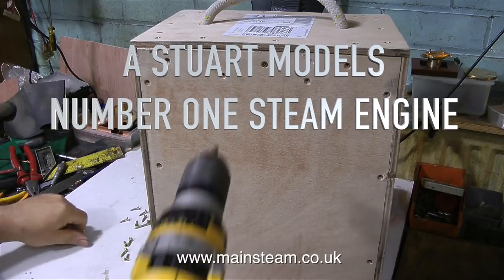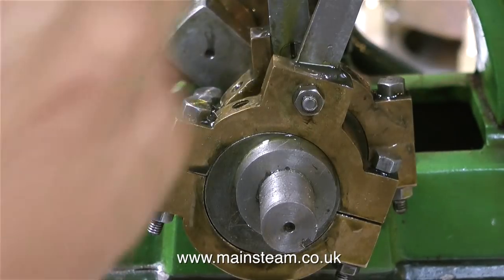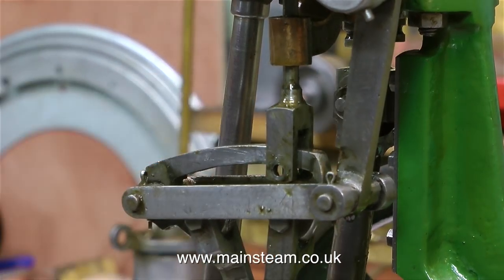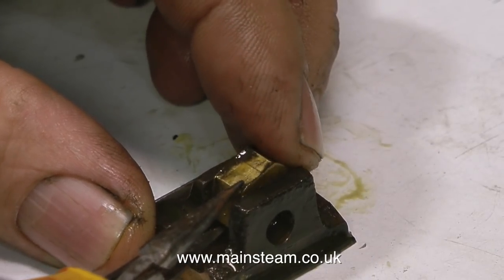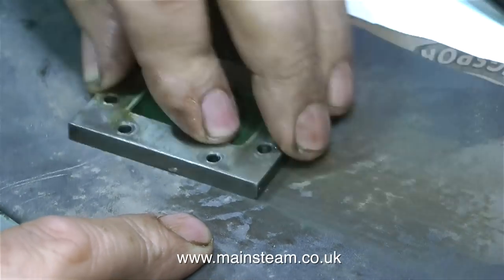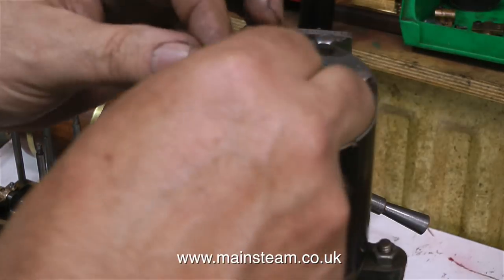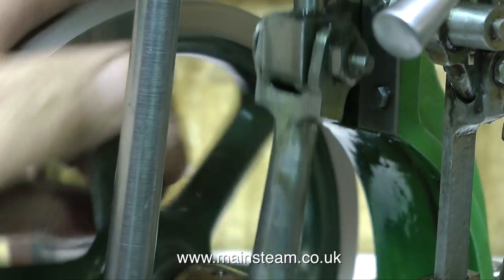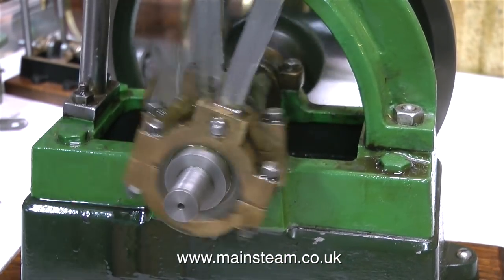STUART NUMBER ONE STEAM ENGINE REPAIR - PART #1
Stuart Models Number One Steam Engine Examination. This Stuart Models Number 1 Steam Engine was sent to me by a potential customer for an inspection and repair estimate. There are many more links to my Steam Engine Videos IF ANYONE WISHES TO MAKE A SMALL DONATION TO HELP WITH THE COST AND TIME THAT IT TAKES ME TO MAKE THESE VIDEO TUTORIALS PLEASE USE THESE